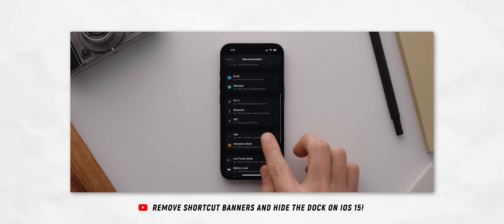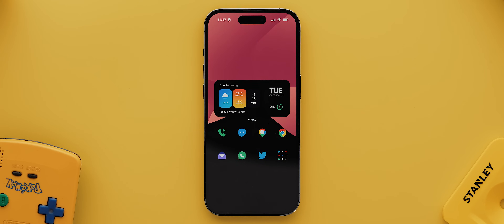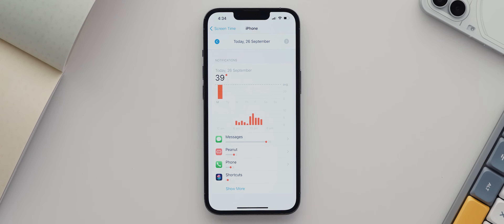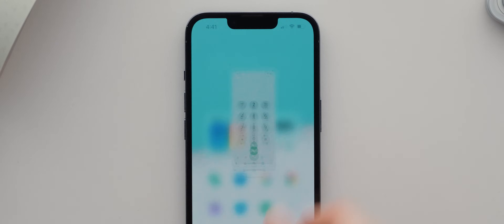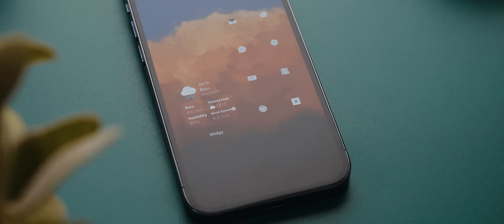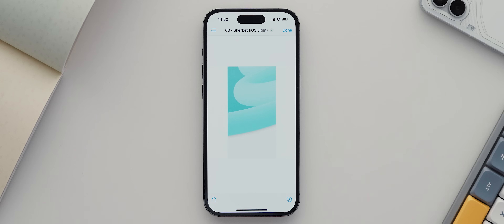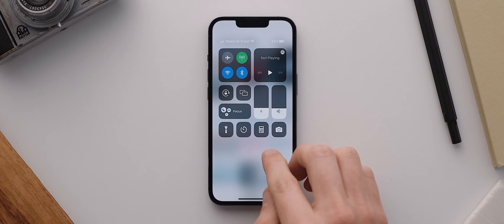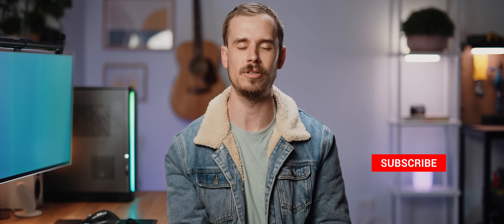Remove Shortcut Banners and Hide the Dock on iOS 16!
Apple broke the previous method of hiding shortcut banners with the iOS 16 update, so here is the brand new workaround. Be aware, this isn't quite as clean as the previous workaround, but it's better than nothing.

This workaround works as of the iOS 16.1 update.

Oh, and if you've ever wanted to make your iPhone's dock invisible, well then I also cover that in this video as well!

Time-stamps:
00:00 - Introduction
00:39 - Hiding Shortcut Banners
04:40 - Hiding the Dock
08:20 - Final Thoughts